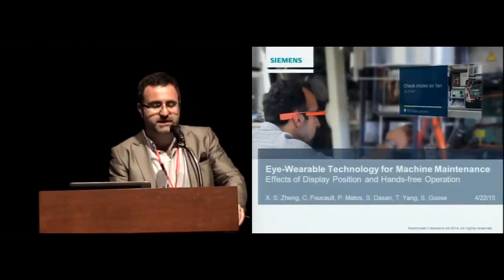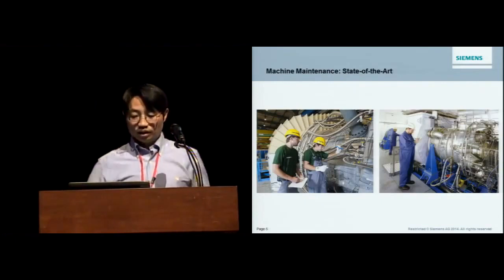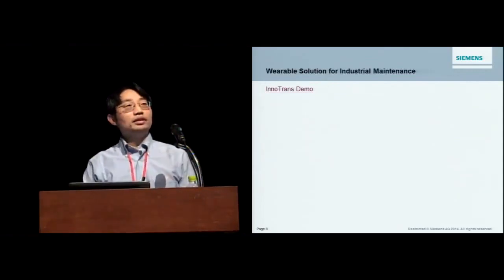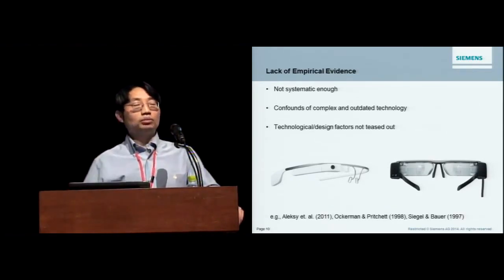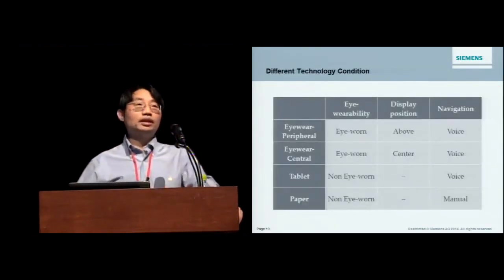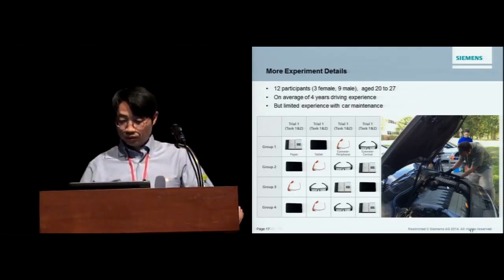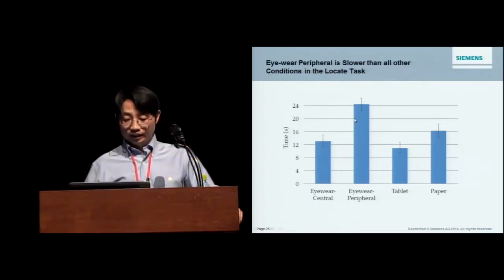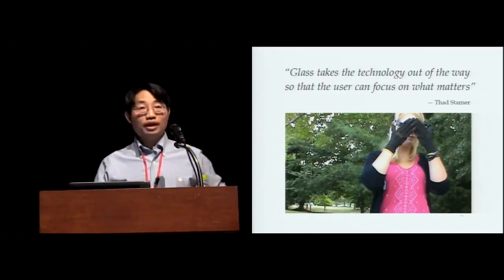Eye-Wearable Technology for Machine Maintenance: Effects of Display Position and Hands-free ...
Eye-Wearable Technology for Machine Maintenance: Effects of Display Position and Hands-free Operation
Xianjun Sam Zheng, Cedric Foucault, Patrik Matos da Silva, Siddharth Dasari, Tao Yang, Stuart Goose

Session: HMDs in Augmented & Virtual Reality

Abstract
"Exciting developments in eye-wearable technology and its potential industrial applications warrant a thorough understanding of its advantages and drawbacks through empirical evidence. We conducted an experiment to investigate what characteristics of eye-wearable technology impact user performance in machine maintenance, which included a representative set of car maintenance tasks involving Locate, Manipulate, and Compare actions. Participants were asked to follow instructions displayed on one of four technologies: a peripheral eye-wearable display, a central eye-wearable display, a tablet, or a paper manual. We found a significant effect of display position: the peripheral eye-wearable display resulted in longer completion time than the central display; but no effect for hands-free operation. The technology effects were also modulated by different Tasks and Action types. We discuss the human factors implications for designing more effective eye-wearable technology, including display position, issues of monocular display, and how the physical proximity of the technology affects users' reliance level."